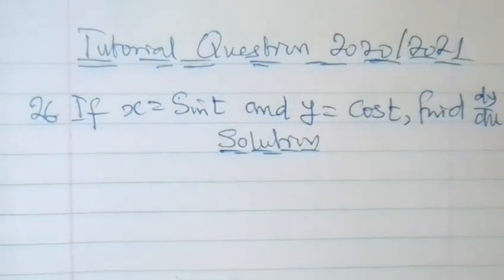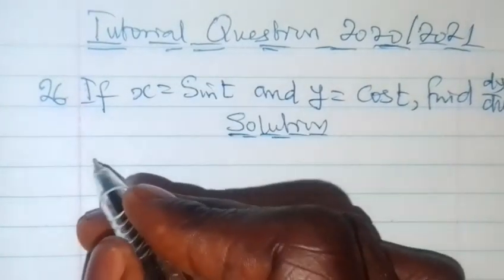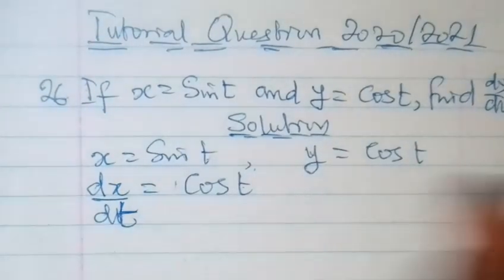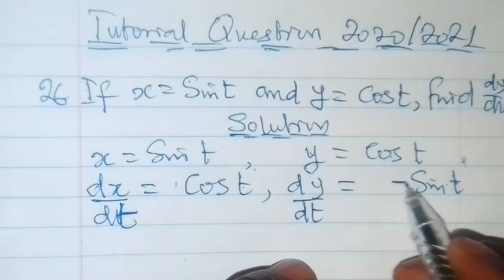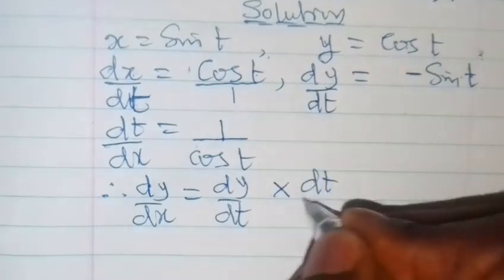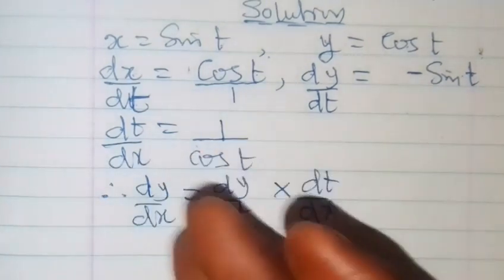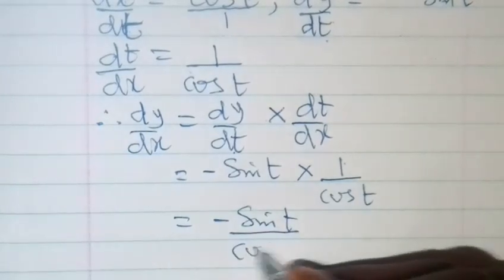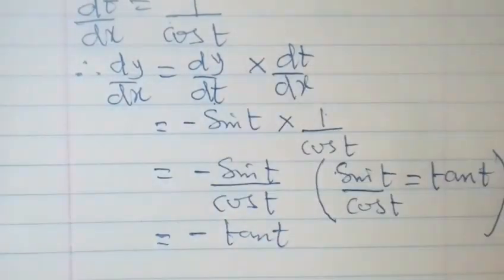ELEMENTARY DIFFERENTIAL AND INTEGRAL CALCULUS - Tutorial Question no. 26